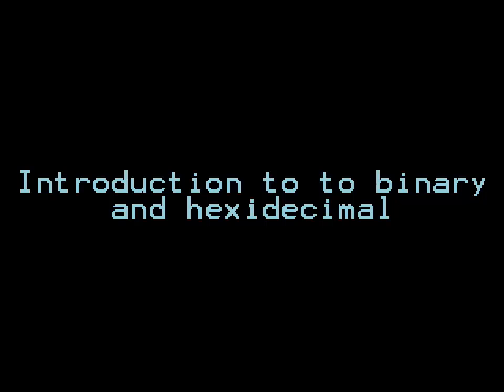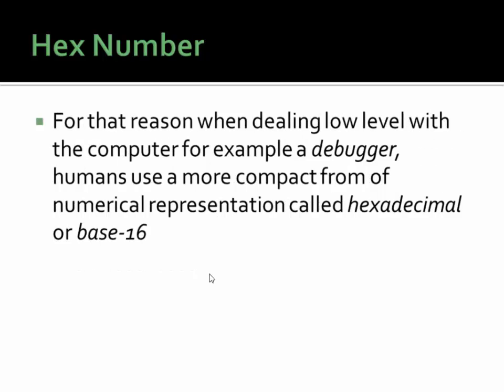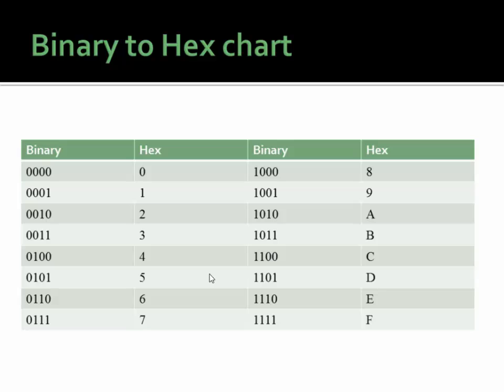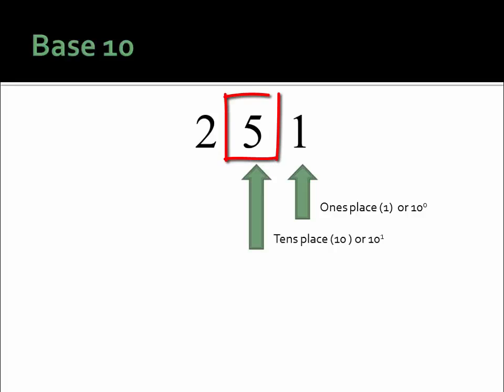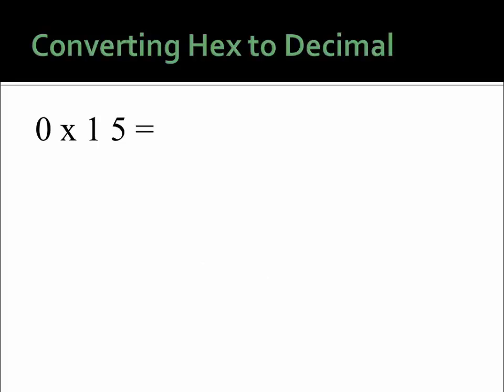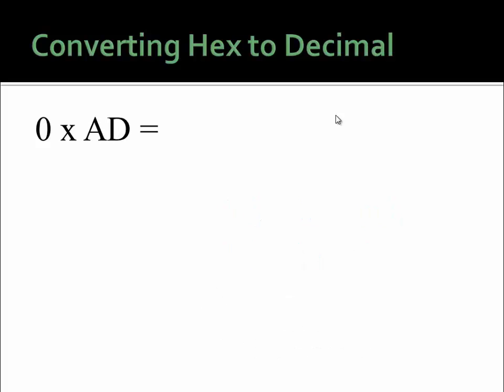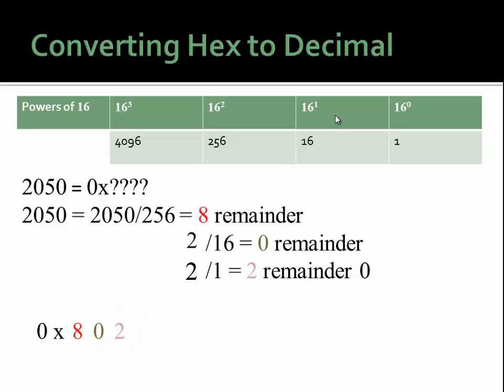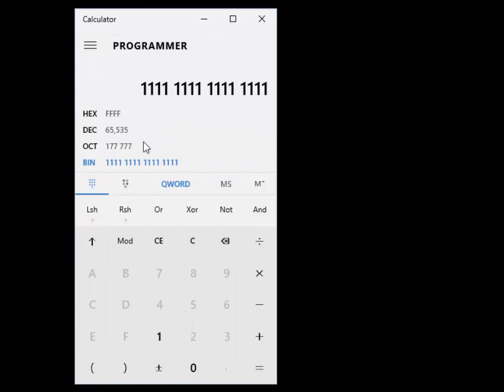arcade ROM hacking lesson 2 : binary, hex and decimal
This is lesson 2 of a  multi-part lesson teaching ANYONE that can use a computer the fundamental information needed to hack arcade ROMS. These lessons will teach one at a time the individual skills needed to hack arcade ROMS and ultimately bring all these steps together to do some hacks such as adding a free play option. While we focus on 1980s arcade games, these same concepts can be used for console based systems such as Nintendo etc.

Lesson 2 is a lesson of understanding and converting from binary, to hex to decimal. This skill is REQUIRED in order to do any low level CPU work including ROM hacking.

NOTE: in this video I accidentally say that
"0xAD to Decimal is 174"
However It is NOT 174 is it actually 173
Thank you to the viewers that pointed this out.